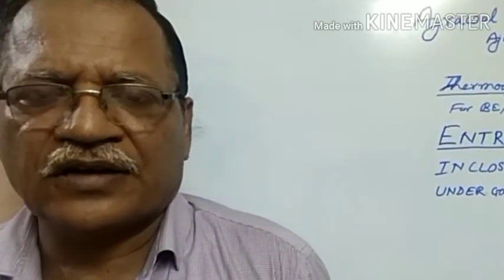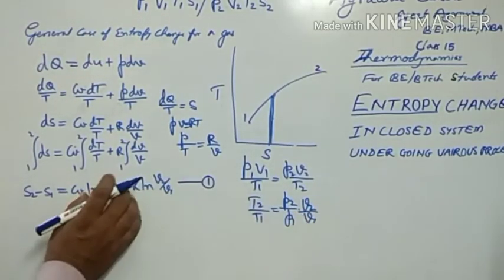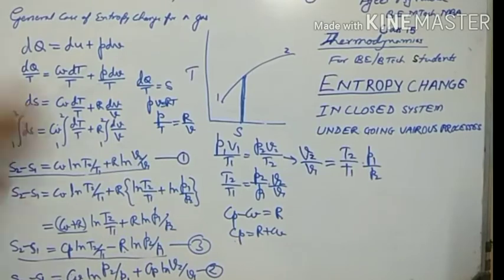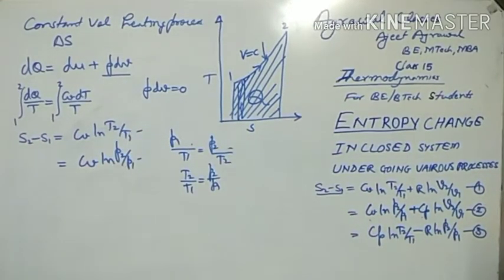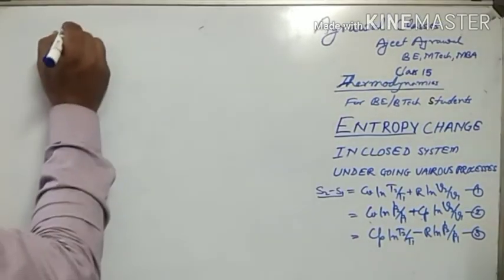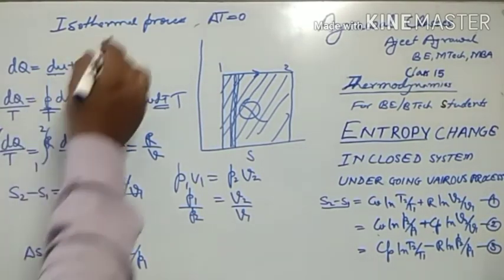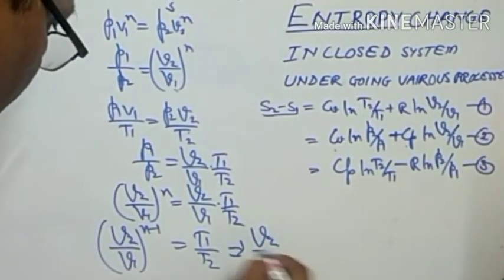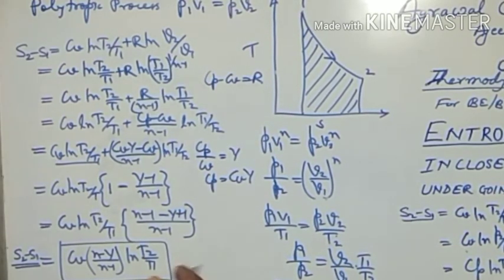Thermodymamics Class 15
Entropy change in closed system during various processes formula derivation